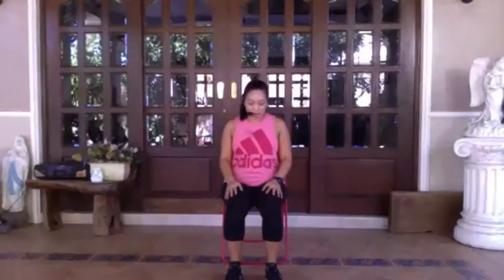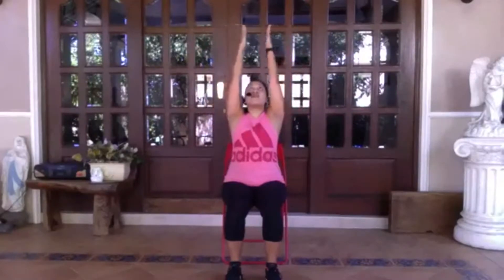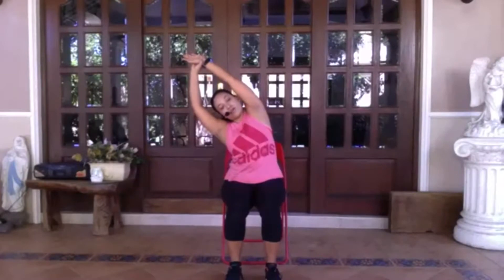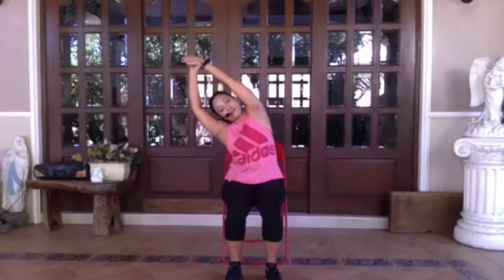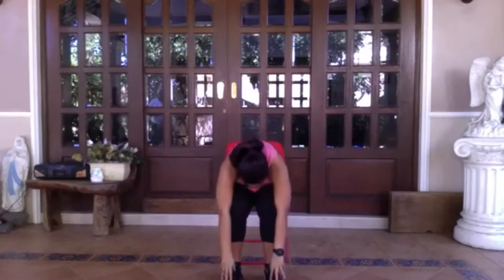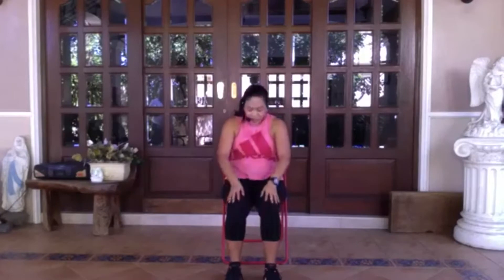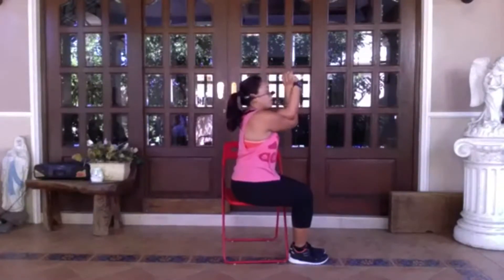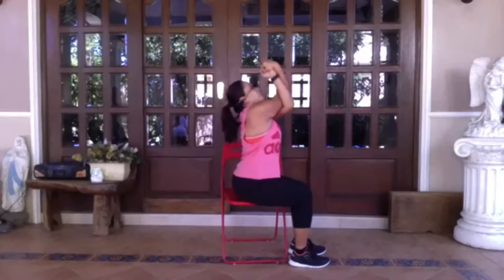Chair Yoga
Chair yoga is a great alternative to floor-based yoga while still providing the same benefits of strength and flexibility. Whether you're currently nursing an injury, have limited mobility, or a beginner (or even an intermediate / advanced practitioner looking for a gentler practice), this class is for you.

Feel free to connect online!
▶ Facebook: Move Well with Jen Non

Before beginning any exercise program including yoga, it is recommended that you first consult with your physician. When participating in any exercise or exercise program, there is the possibility of physical injury. If you engage in this exercise or exercise program, you acknowledge that: 1) you are participating in these activities of your own volition; 2) agree that you do so at your own risk; and 3) assume all risk of injury to yourself.